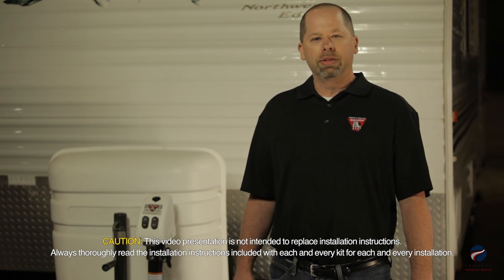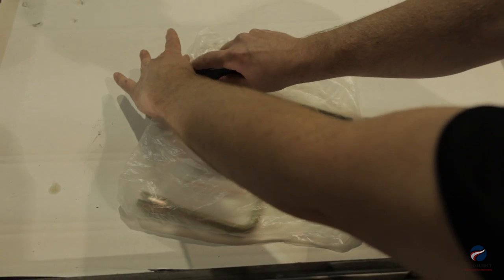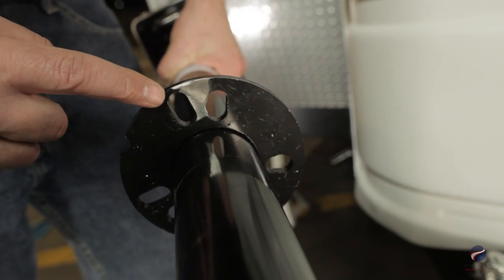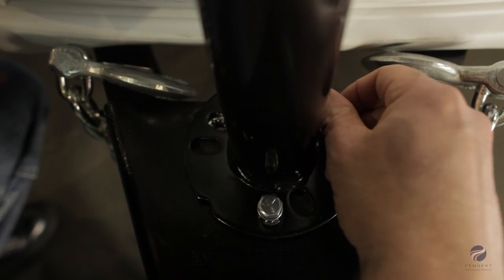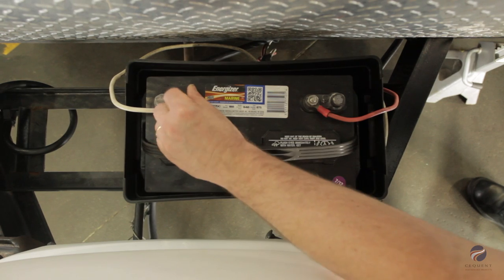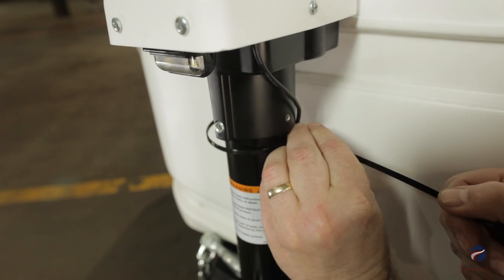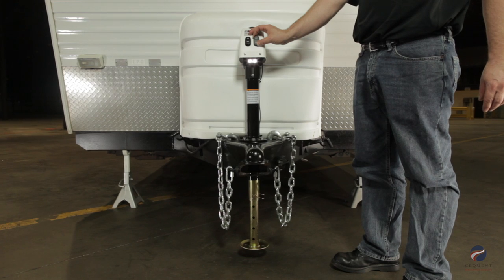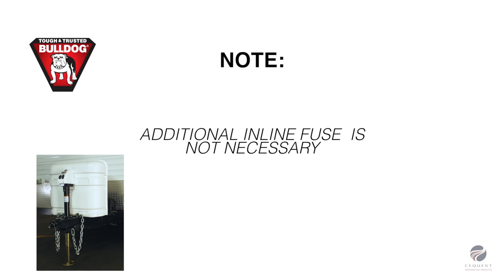Installing a 3500 lb Powered A Frame Jack - BULLDOG® 500188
This video depicts an installation of a 3500 lb Powered A Frame Jack - BULLDOG® 500188

500187, 500188

*This video is not intended to replace the installation instructions included with every BULLDOG® product. As a reminder, be sure to thoroughly read and follow the installation instructions for each BULLDOG® product installation.

BULLDOG® Tough and Trusted